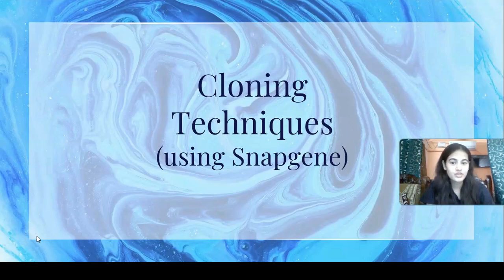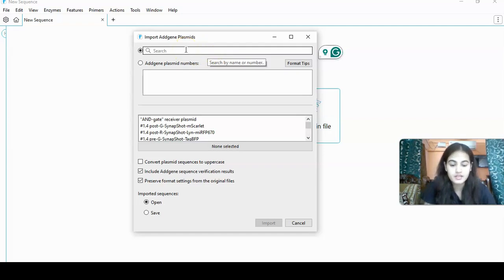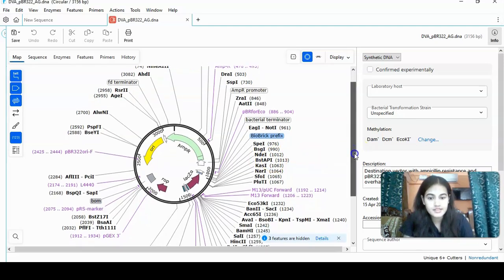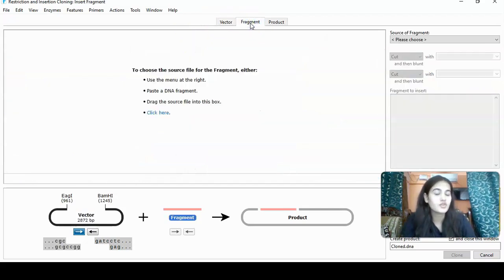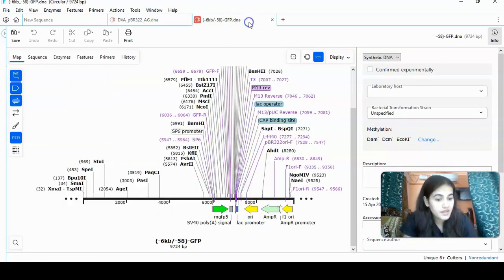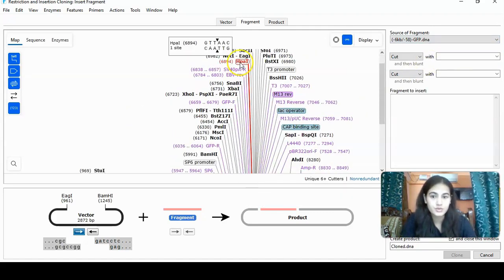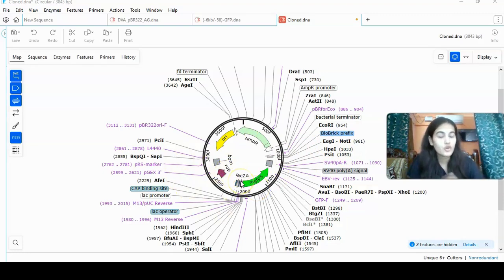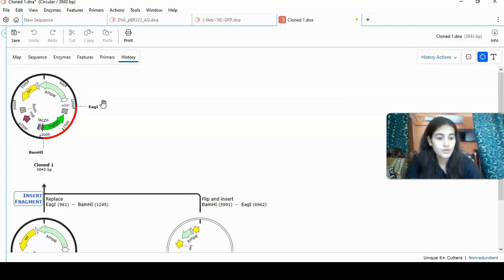DESIGN YOUR OWN PLASMID USING SNAPGENE TOOL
🎥 Learn How to Design Your Own Plasmid Using SnapGene | Step-by-Step Tutorial

In this tutorial, you'll learn how to design a custom plasmid from scratch using the powerful molecular biology software SnapGene. Whether you're a student, researcher, or synthetic biology enthusiast, this video will guide you through the essential steps of plasmid construction, vector editing, feature insertion, and annotation.

🧬 What you’ll learn in this video:
✅ How to start a new plasmid file
✅ Adding restriction sites, antibiotic resistance genes, and tags
✅ Simulating restriction digests
✅ Exporting and saving your design

💡 Great for:

Molecular cloning

Synthetic biology projects

Academic research

Lab planning and visual presentation